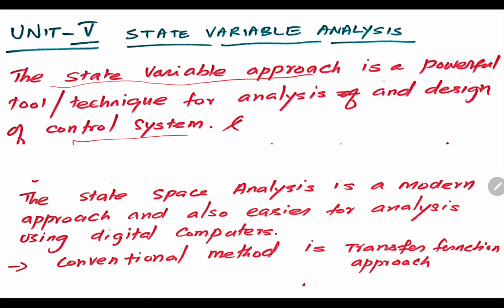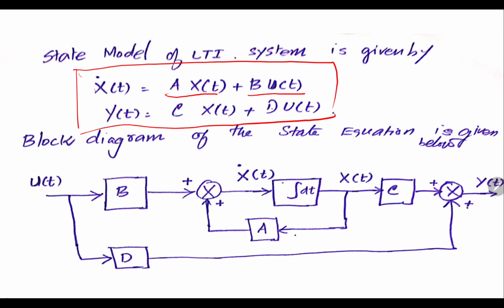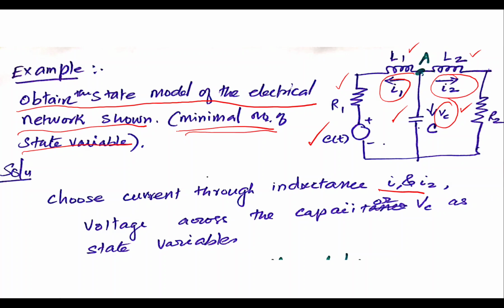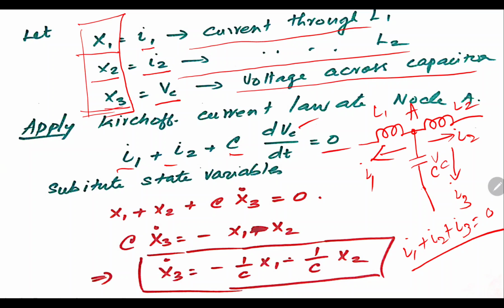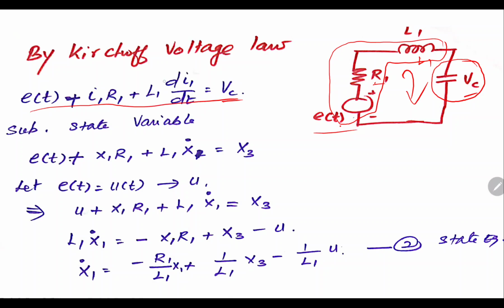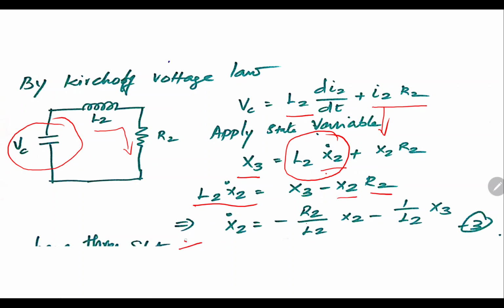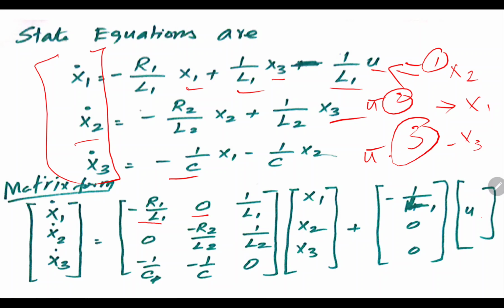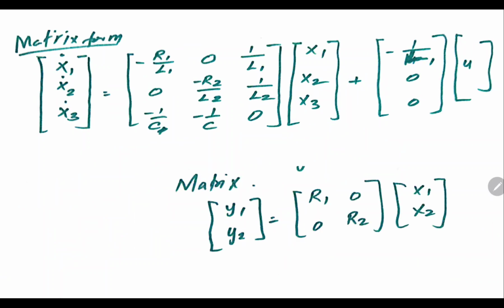Linear Control Engineering: Controllability and observability Problem3